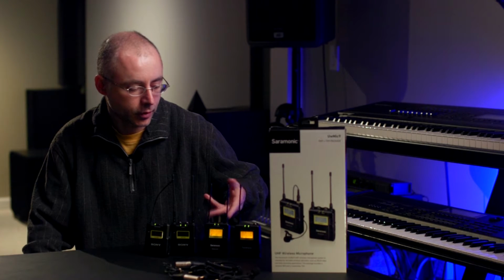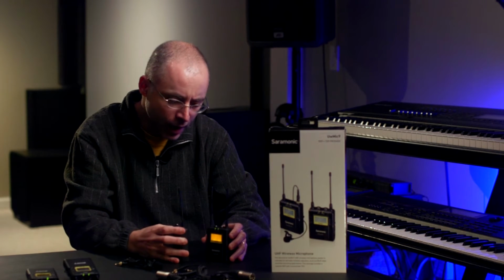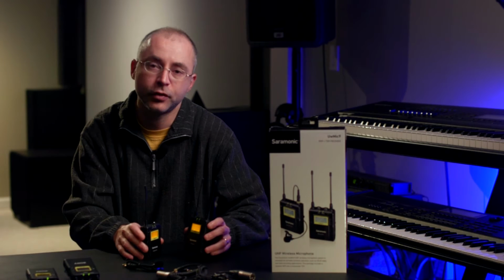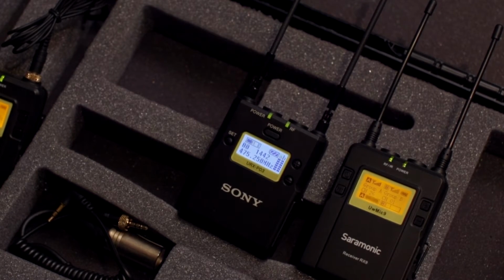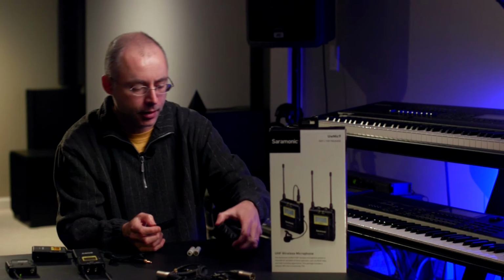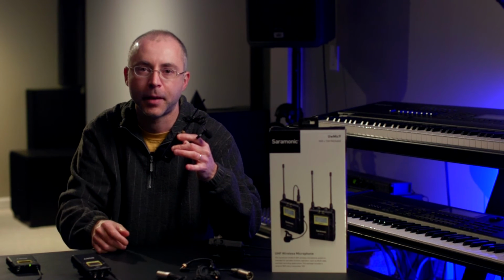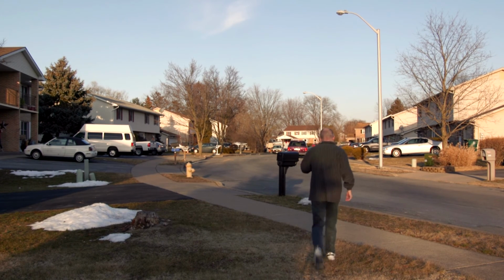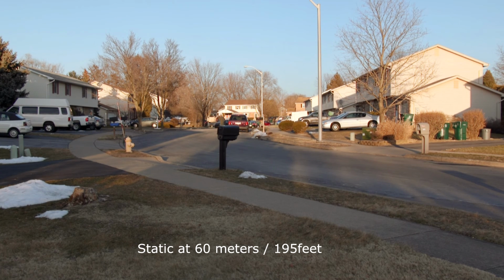Saramonic UWMIC9 Vs Sony UWP-D16 Review / FULL DISCLOSURE!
This video covers many important features of the Saramonic uwmic9 with its advantages and disadvantages and also comparing to a Sony UWP D16 professional lavaliere mic system

ArtVideo Productions is a Cinematography company, based in U.S., and a new YouTube Channel, not just limited to reviews, but also inspired in making technical and helpful videos that help the cinematography community in deciding what next gear to buy, or how to use them, also including lighting techniques for Audio, Video and Lighting as more videos are uploaded. We LOVE comments!!!